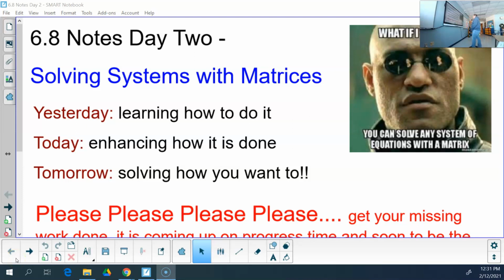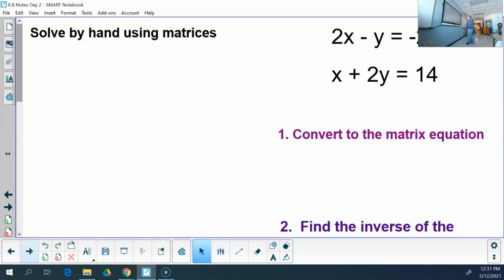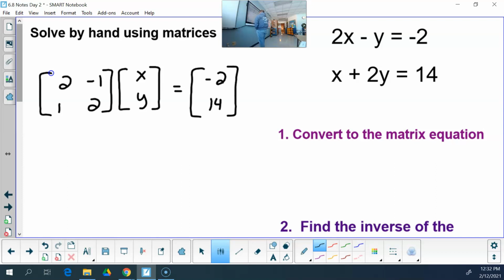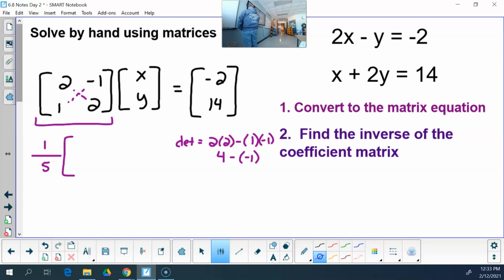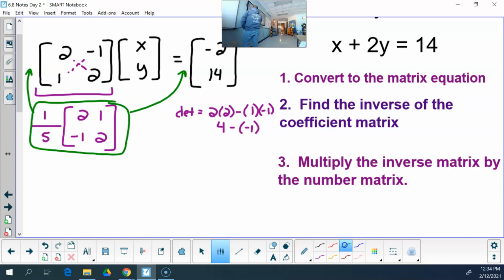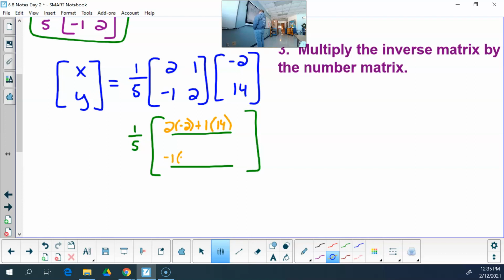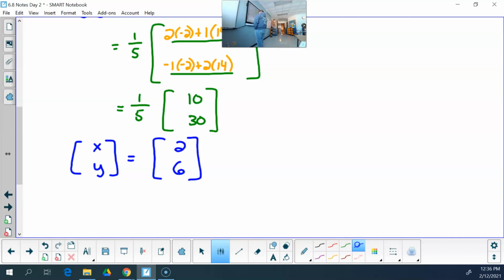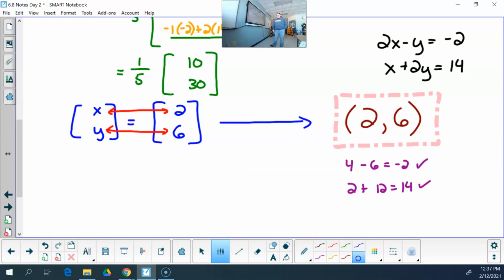T Feb. 16 - 6.8 Notes Day Two